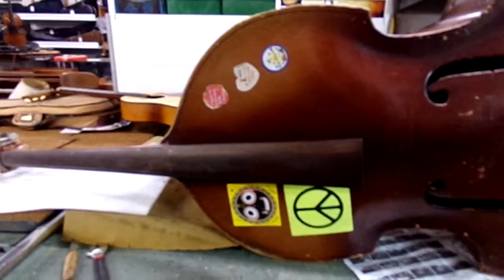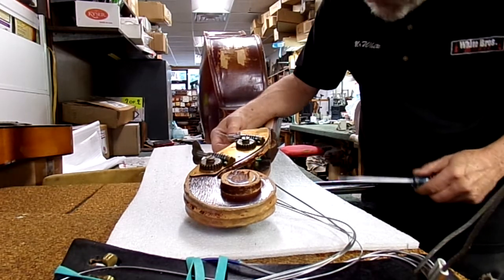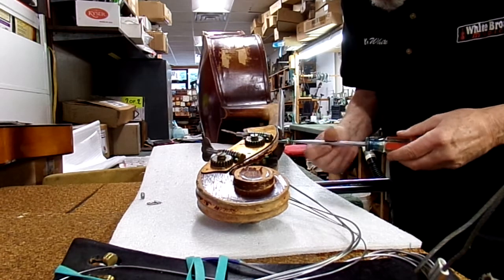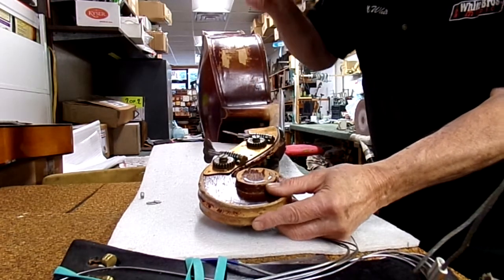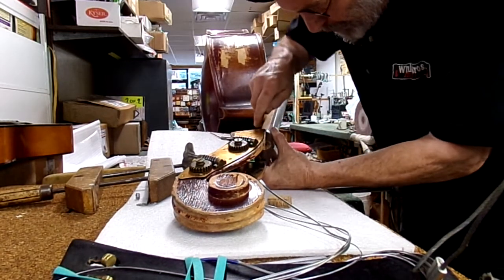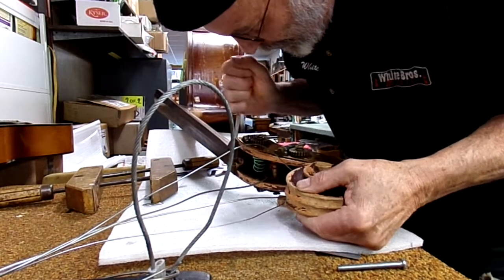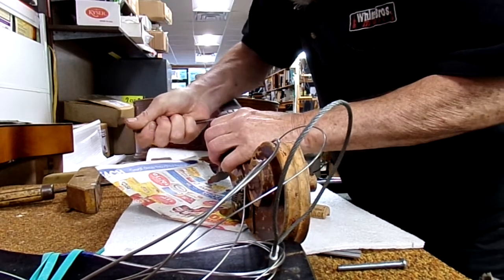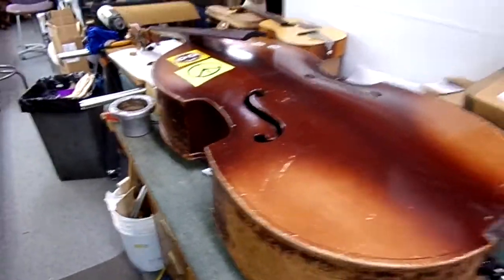Bertha bass peghead